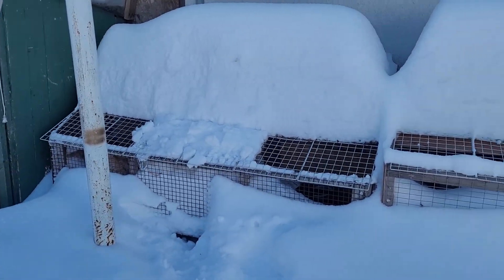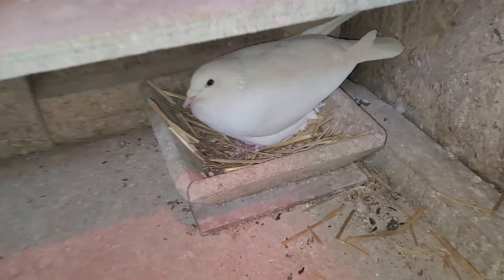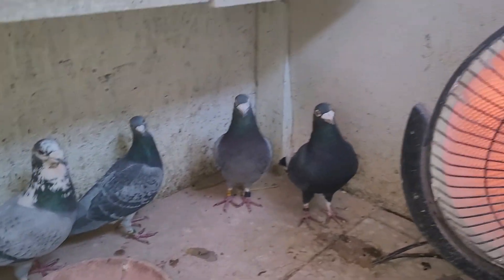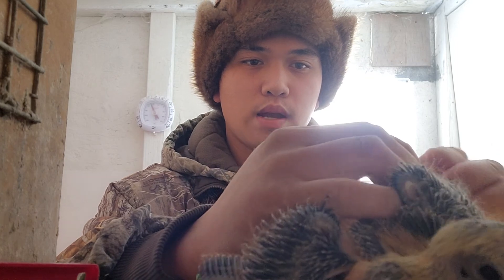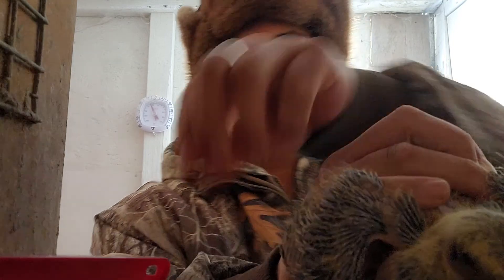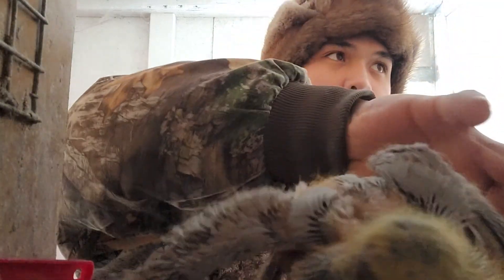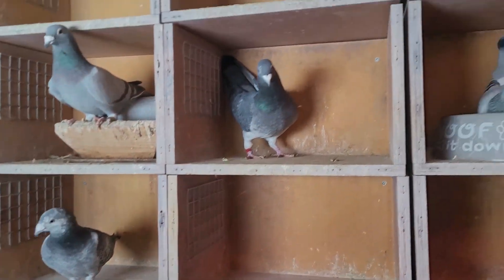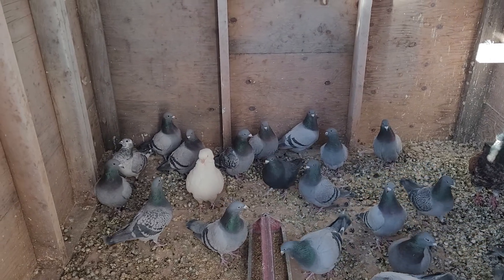Banding 2022 Racing pigeons 💍